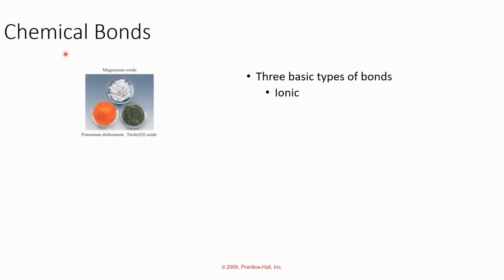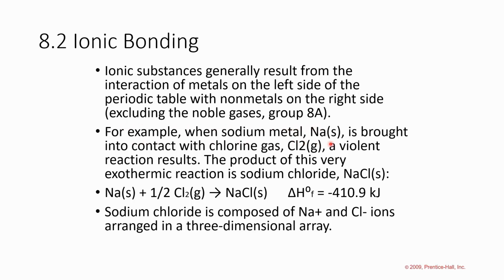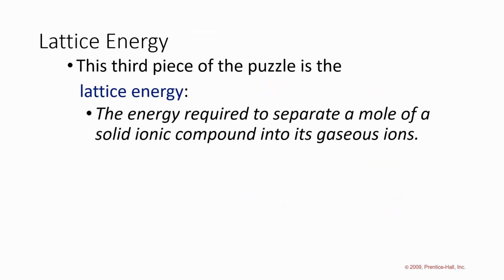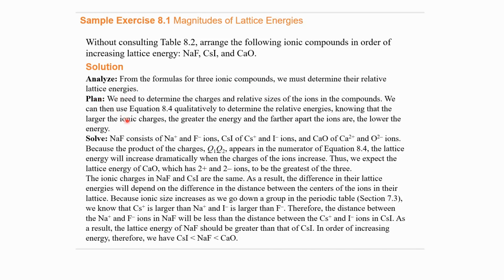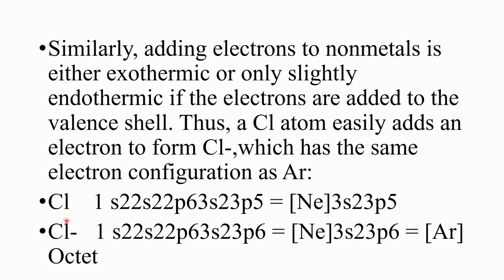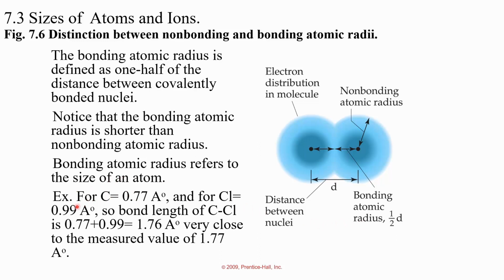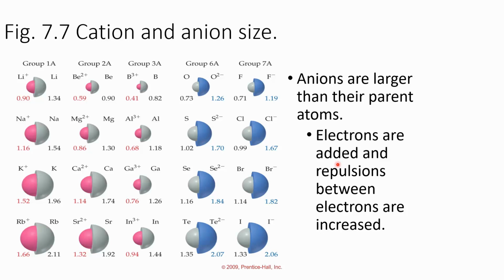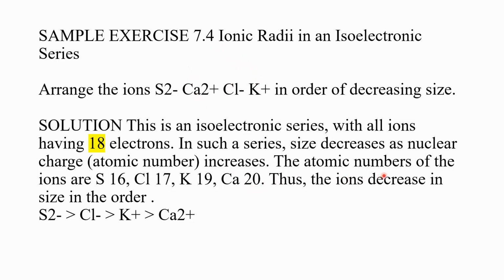Chemistry 103 - Chapter 8 ∣ Part 1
In this part we're discussing the following:
8.1  Lewis Symbols and the Octet Rule
8.2  Ionic Bonding
- and Ionic Radius Trends in Chapter 7- section 7.3